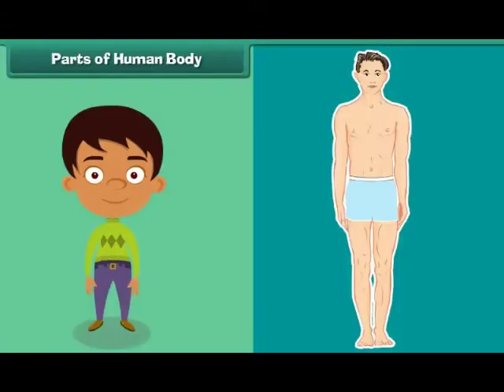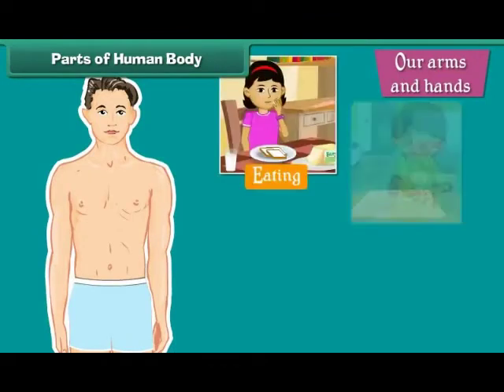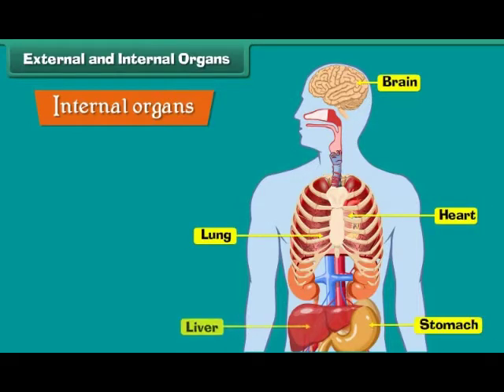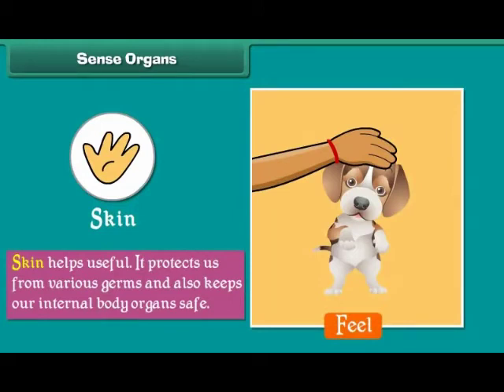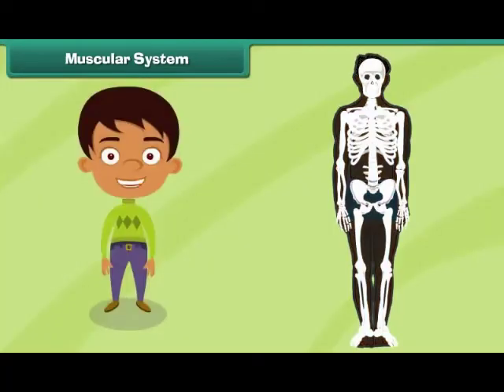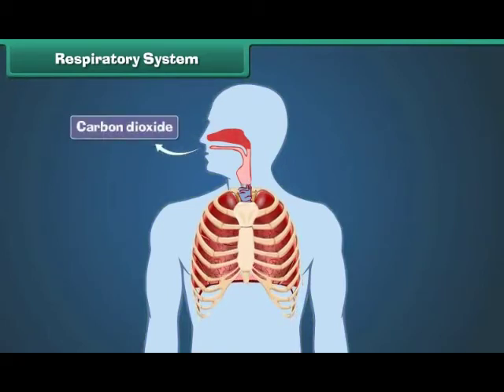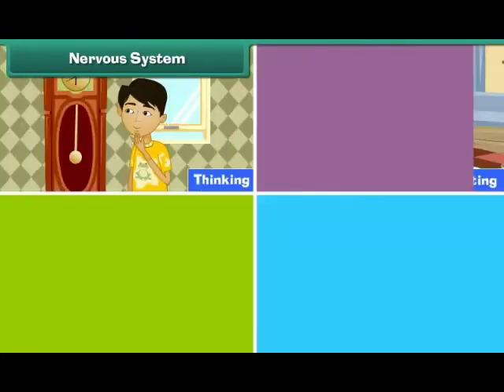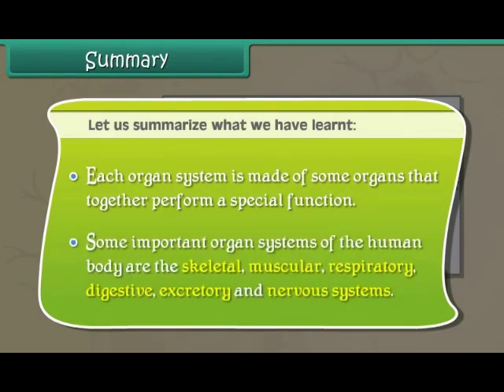evsouramazingbody EVS Our Amazing Human Body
Our Amazing Body | Science Grade 3 | Gyankunj

Hello Friends,
In this video we will study about the functions of Our Amazing Body & its internal organs.
Hi Friends, Enjoy this non stop back to back learning episodes on the topic " HOW DO YOUR BODY PARTS WORK". Dr. Binocs presents you with a 43min Compilation of all the knowledge regarding all your body parts.

0:33 Introduction
0:34 Parts of human body
1:33 xternal and internal Organs
2:25 Sens Organs
3:00 Organ Systems
3:34 The Muscular System
3:55 The Digestive System
4:20 The Respiratory System
4:42 The Excretory System
5:11 Nervous System
5:33 Summary

human body3
season 1 2018
how your body works1
school words
child parts of body video for kids
different part of body
parts of the body
lungs heart what is the human body
our human body
dr. binocs learn series for kids
interactive learning dr binocs
doctor binocs
peekaboo kidz dr.binocs show
the dr. binocs show
how to work out different parts of your body
Different systmes of our body
our amazing body,
blood tissue,
nerve tissue,
organ systems,
the skeleton system,
the muscular system,
sense organs,
the circulatory system,
the excretory system,
internal organs of our body,
science for kids,
periwinkle science,
human body systems for kids,
organ system of our body,
our human body,
You can see a listing of all my videos on my

LINKS
To start free and paid test series Search in google following websites and then join them
JOIN OUR TELEGRAM CHANNEL @JEENEETclasses for any study material of 9 to 12 class of every subject and JEE+NEET Study Material